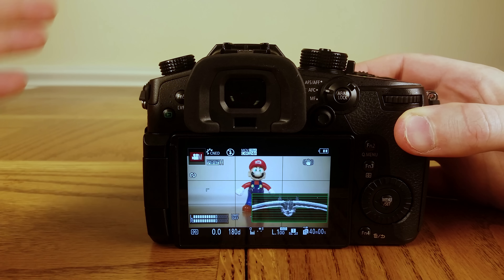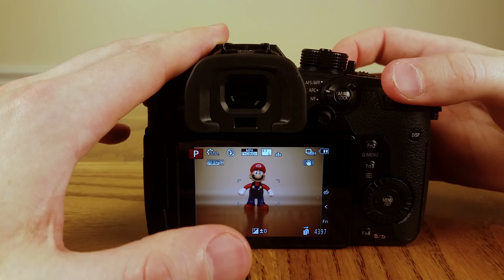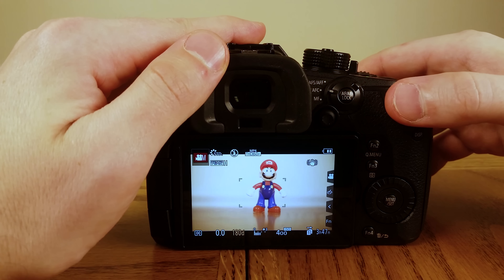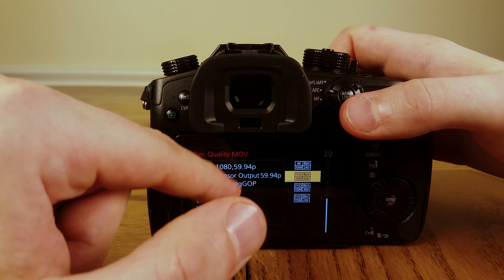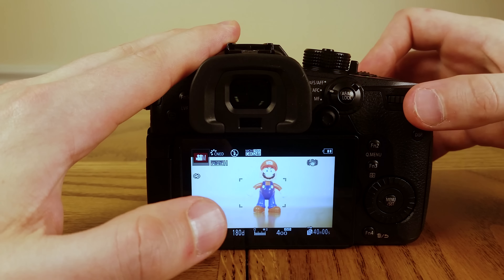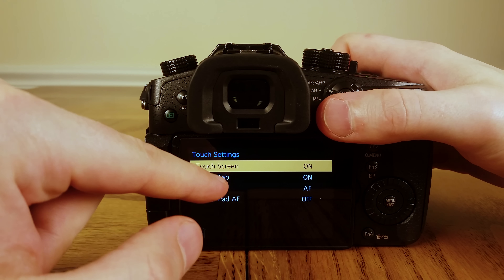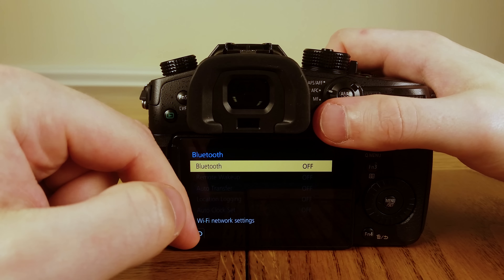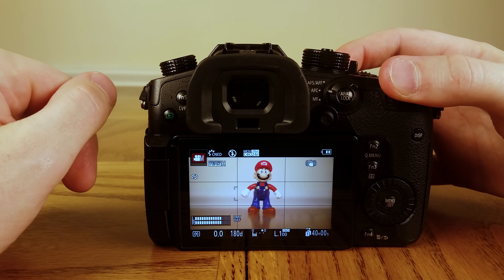GH5 Video Settings: Make Your Panasonic GH5 a Filmmaking Camera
A how-to for shooting video on the Panasonic GH5

Shoot good-looking videos with the proper GH5 video settings. With 4K resolution and 10-bit 422 color, the Panasonic Lumix GH5 is a filmmaking powerhouse. Make sure you get the best quality video out of it by shooting with the correct settings.

In the tutorial, I'll show you key settings, like 180 degree shutter angle, optimal record formats, and resolution & frame rate settings. Additionally, I'll show you some of the important tools that assist you in shooting video, like the waveform monitor, audio monitor bars, zebra pattern, & guidelines.

Essential Settings:
Dial: Video (creative video mode)
Exposure more: M
SS/Gain Operation: Ang/ISO (set 180d in shooting mode)
ISO: Anything but Auto
Record Format: Mov or MP4 (LPCM)
Rec Quality: 3940x2160, 23.98p, 422/10bit/LongGOP
Photo Style: Cinelike D, Cinelike V,  or Vlog L
Live View Mode: 30fps
Eye Sensor: Mon

Preferable Settings:
Loop Recording Video: on
WFM/Vector Scope: Wave or Vector
Luminance Level: 0-1023
Mic. Level Disp:  On
Peaking: On (if you do manual focus)
Guid Line: on
Zebra Patter: Zebra 1 (set zebra as desired.)
Constant Preview: On
Beep: turn all beeps off

Batteries: the Lumix GH5 uses the same batteries as the GH3 & GH4